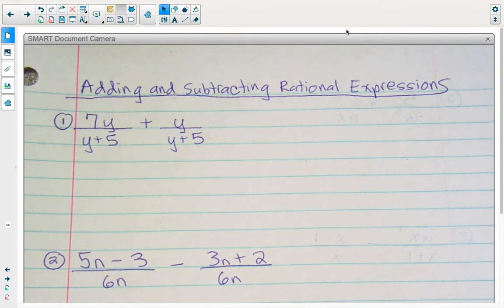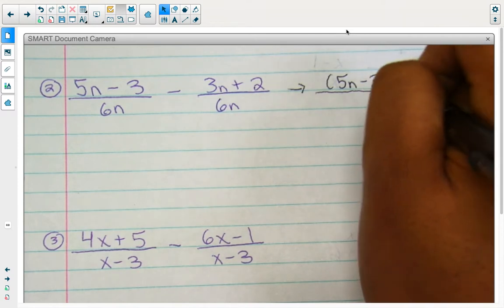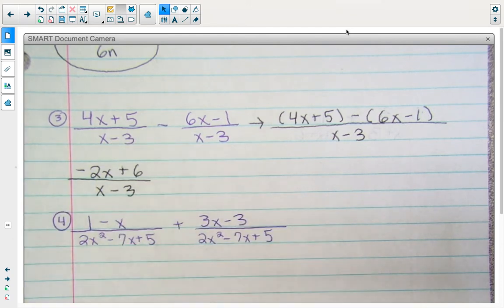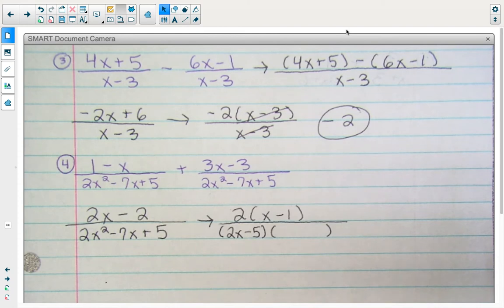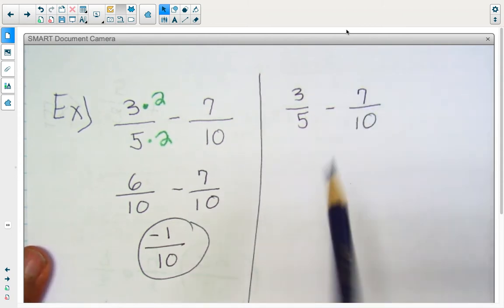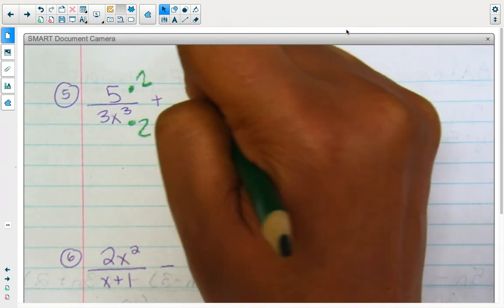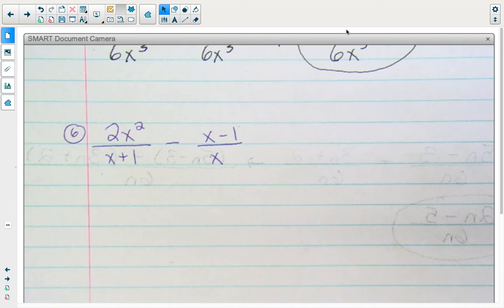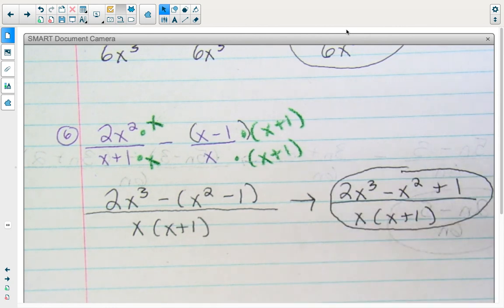Adding/Subtracting Rational Expressions